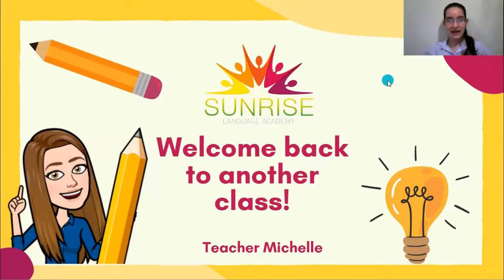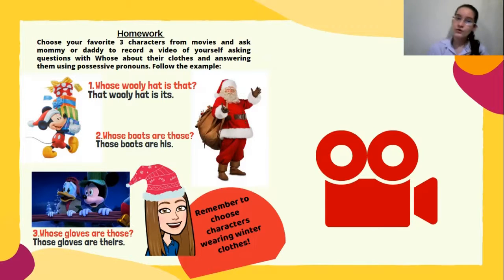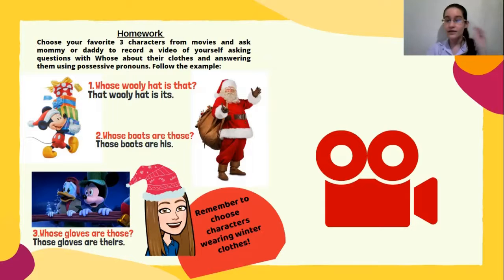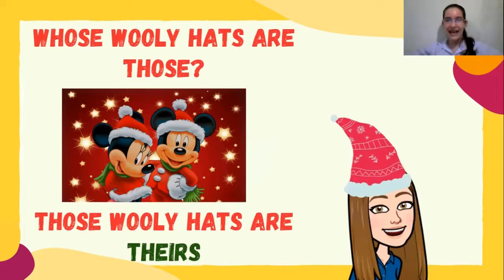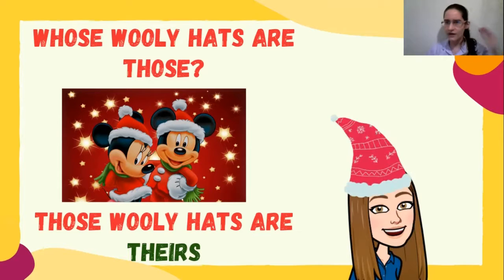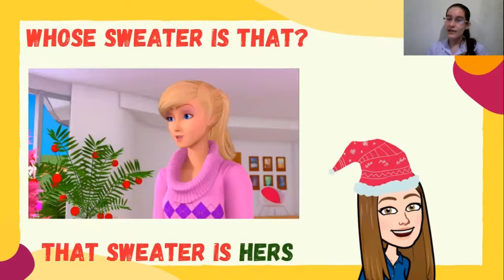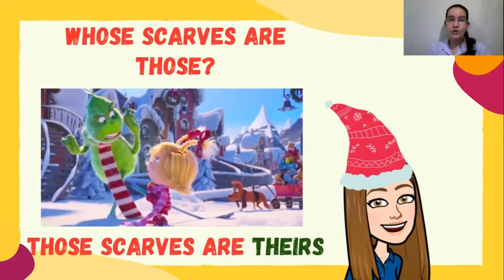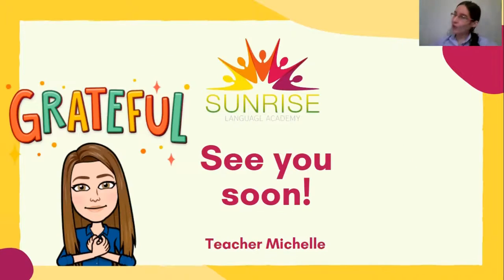5th Grade. Online Class. Unit 2. Winter Clothes. Activity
Hello students,

In this class, we are going to do your Tuesday's homework together.

With love,
Teacher Michelle.